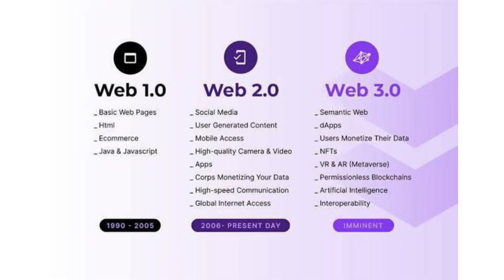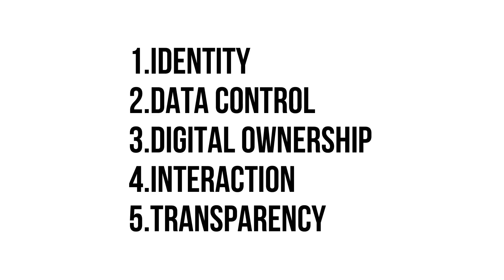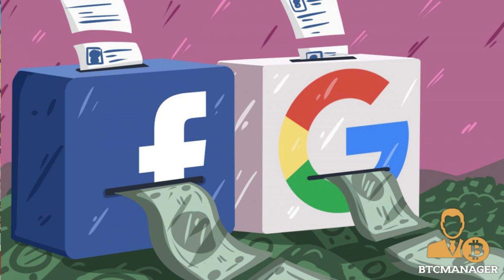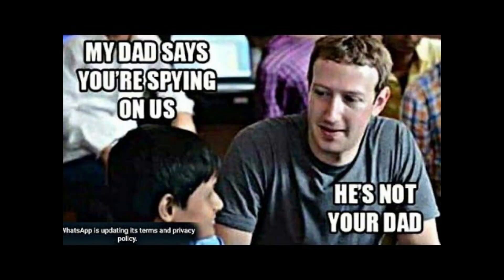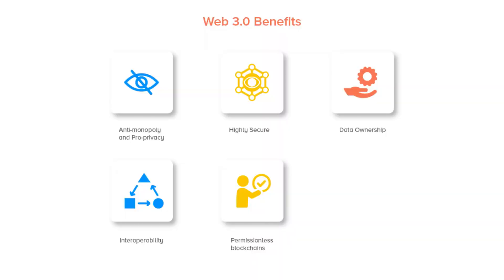Web3 vs Web2 | How Web3 is different? | Web3 compared with Web2 (Explained)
In this video we are trying to explain How web3 is different from Web2

0:26 Introduction
1:01 Five components that are changing
1:22 Identity
3:30 Data Control
4:57 Digital Ownership
6:28 Interaction
7:55 Transparency